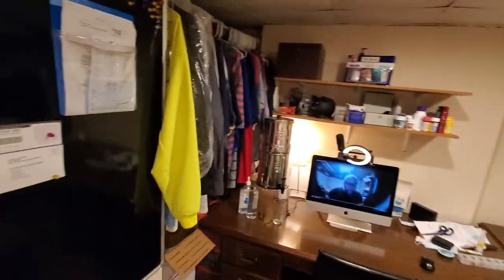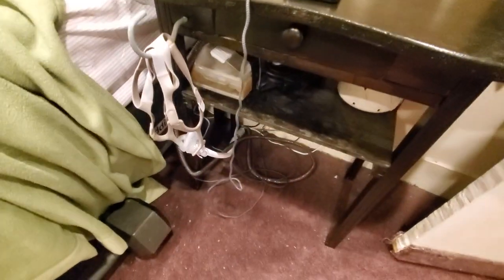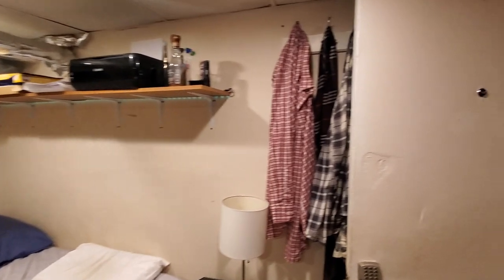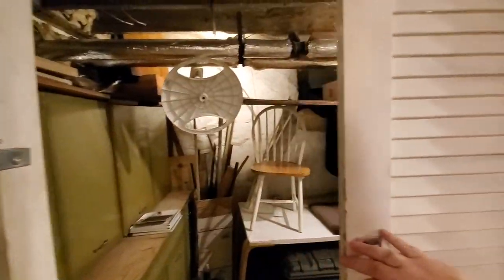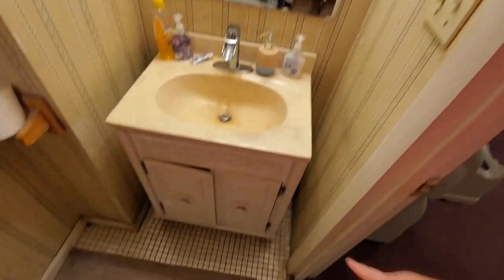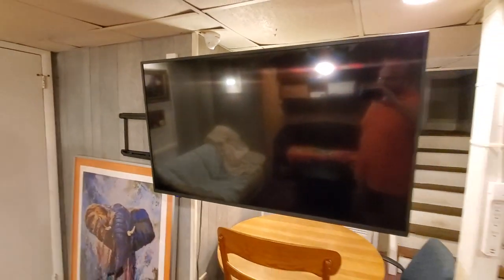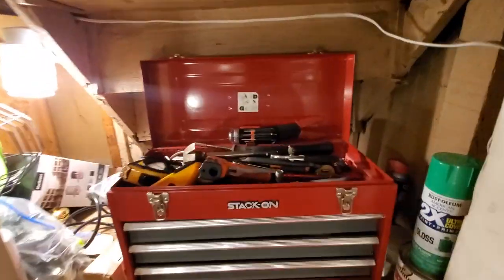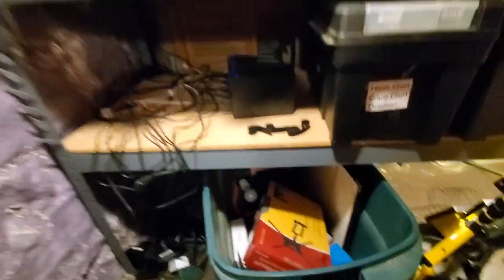Jon Drinks Water #9931 A Final Basement:Bedroom Tour